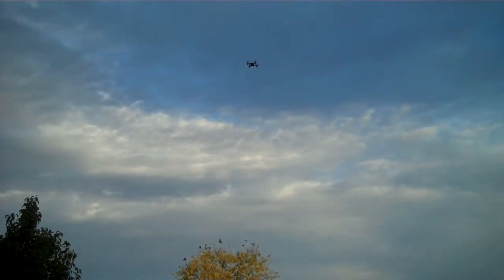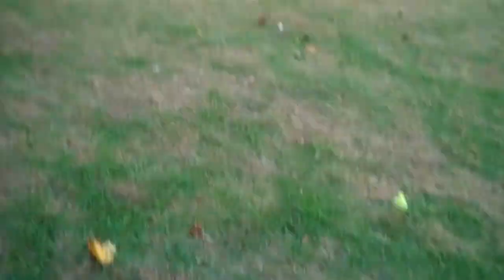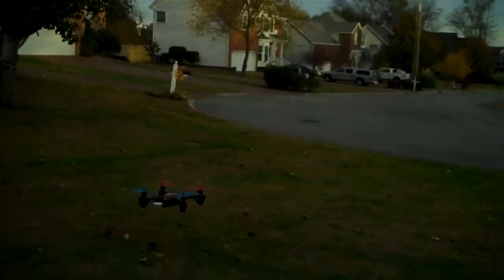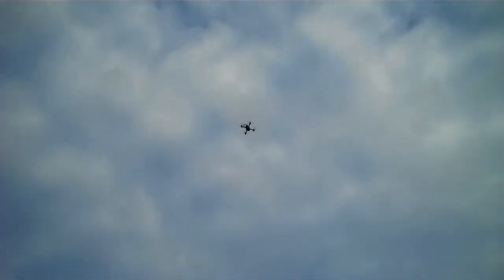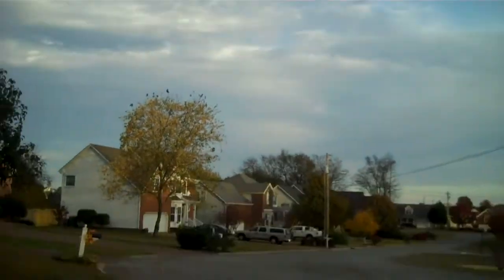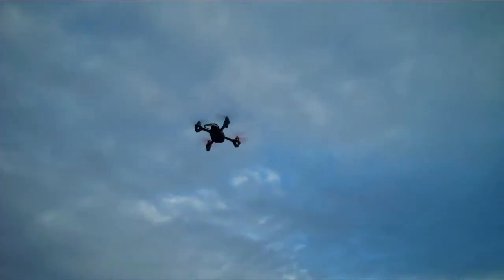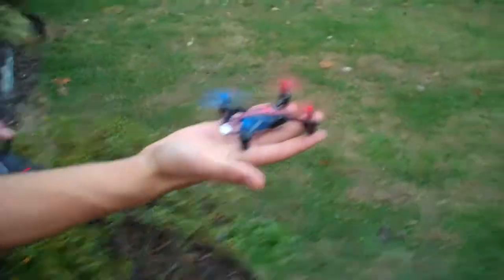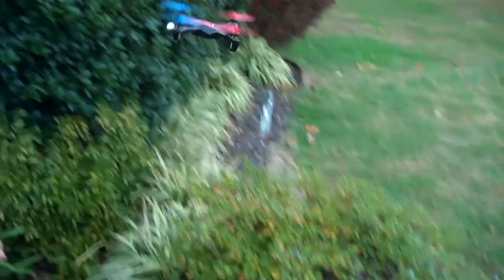Traxxas QR 1 Flying Demonstration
Flying the Traxxas QR-1 outside and doing some tricks while having a blast with the fun quadcopter!!!